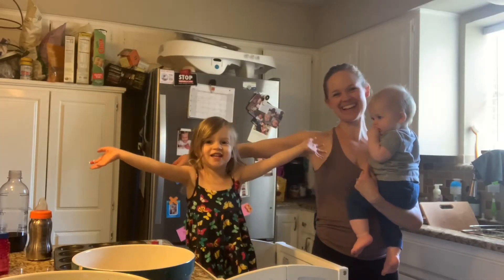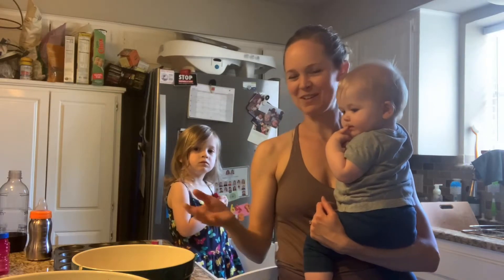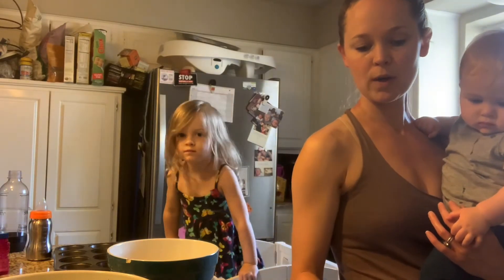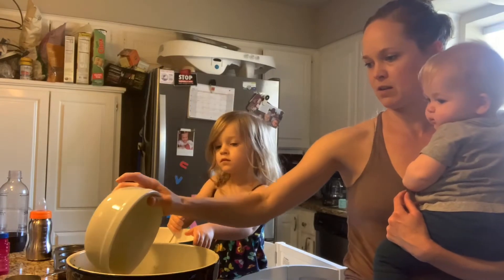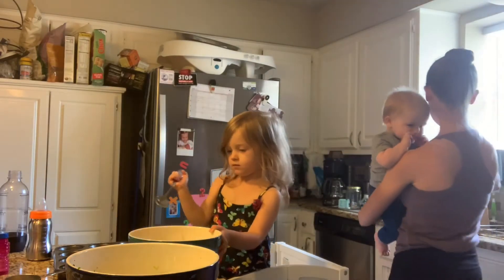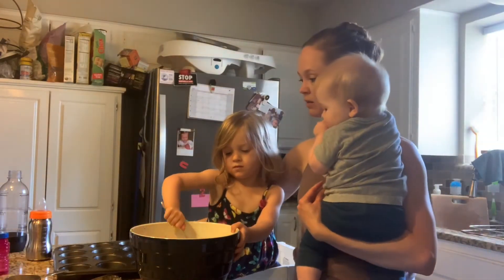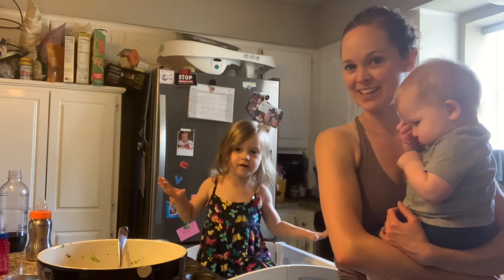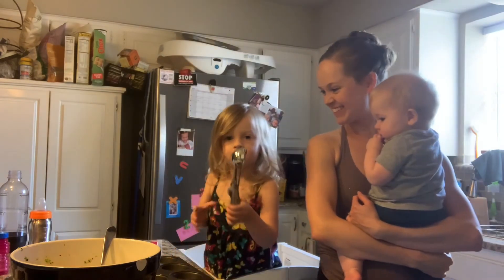Carrie's Kitchen: Zucchini Muffins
Company Dancer Carolyn Judson and her helpers, Evie and Judson, share their recipe for savory zucchini muffins.